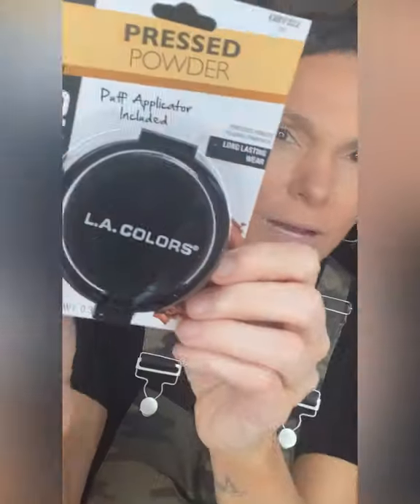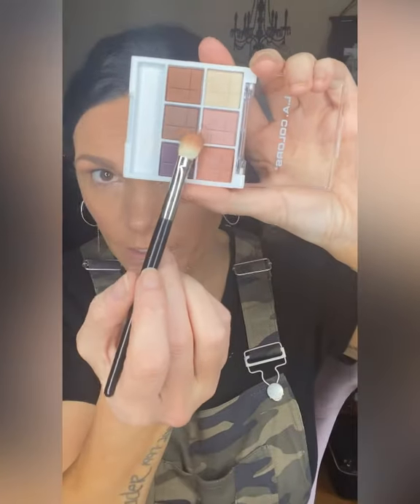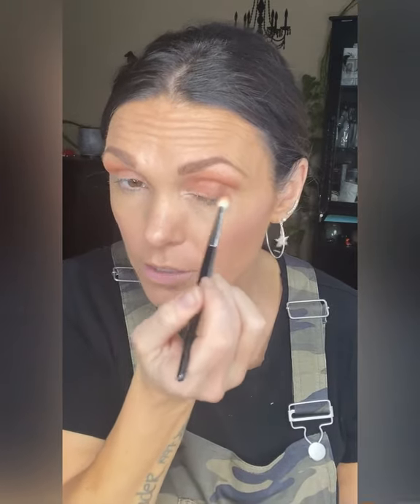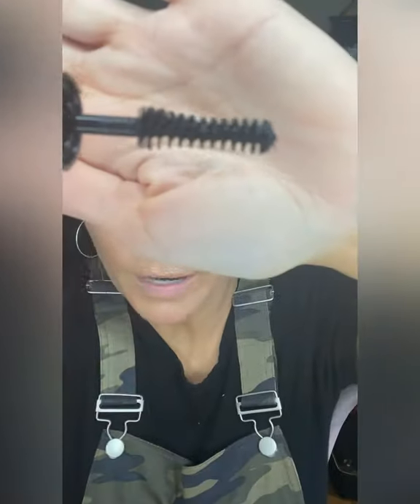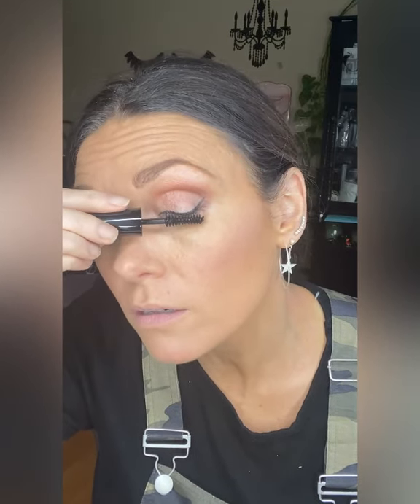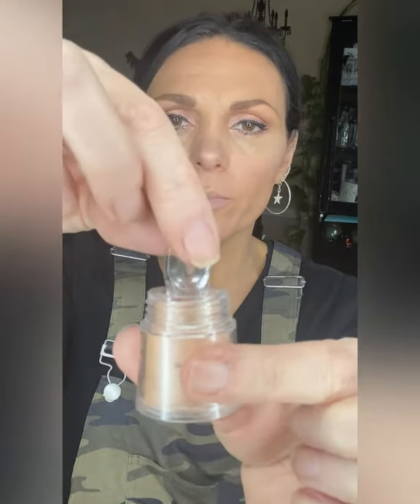Full face of DOLLAR TREE makeup!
If you HAD to use dollar store makeup, could you make it work?? Watch & see how it turns out!